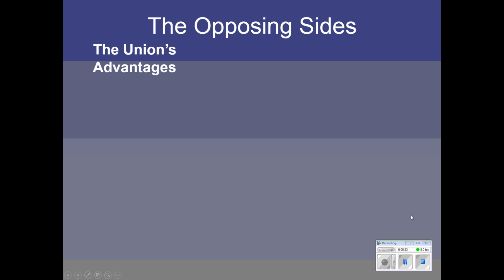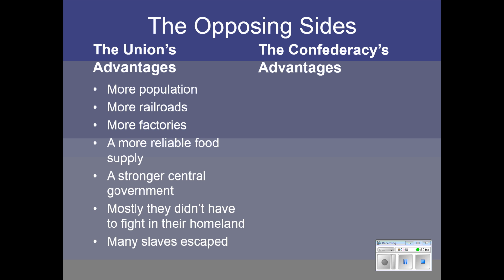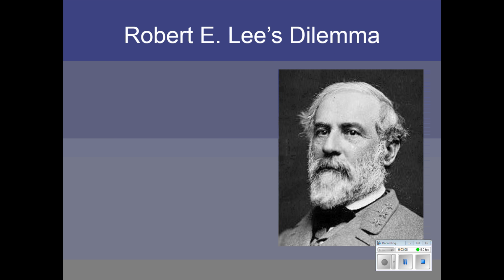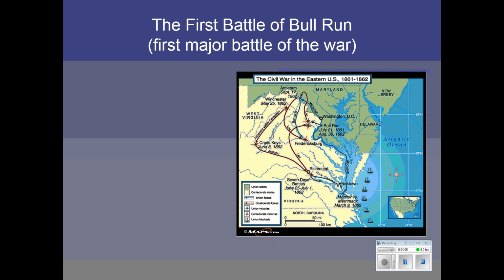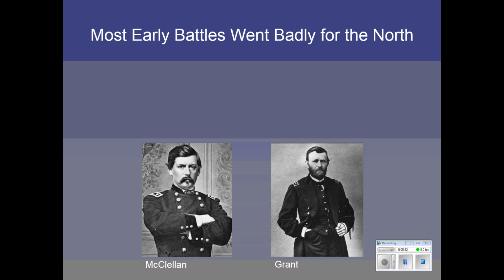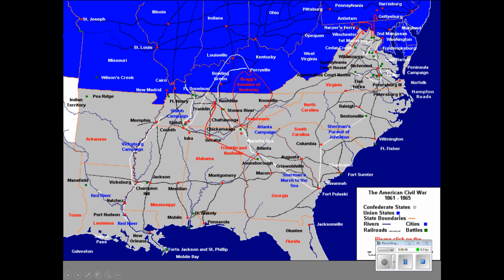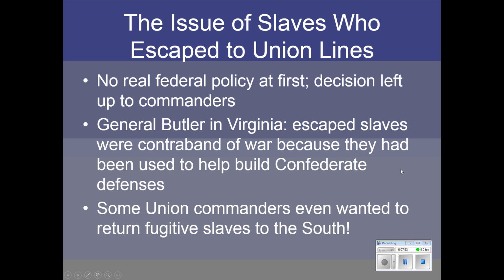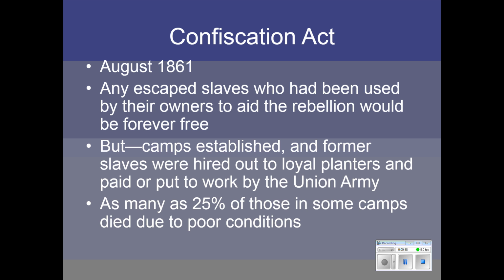CivilWar1415 Part 1